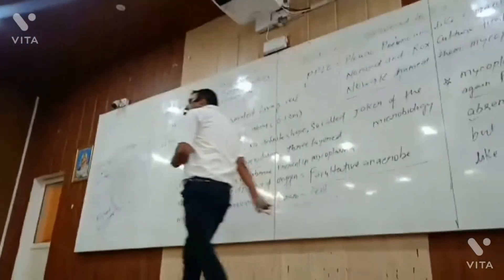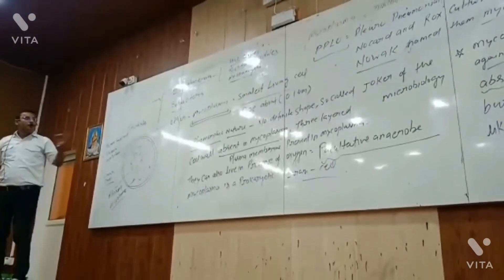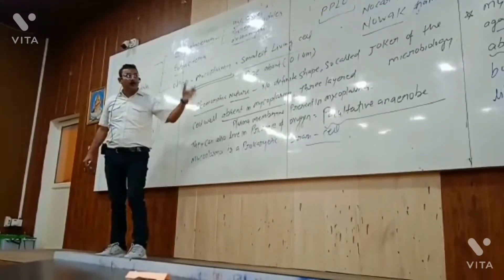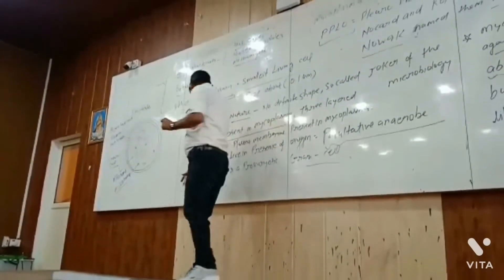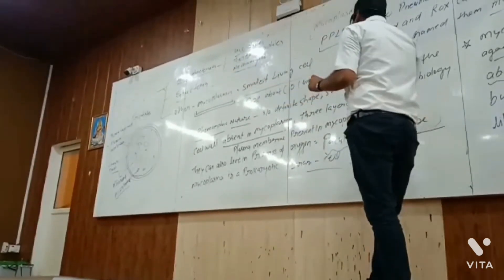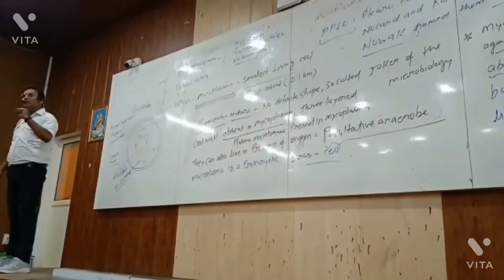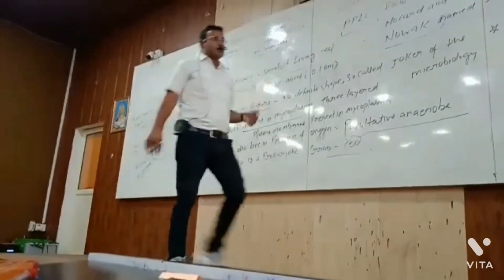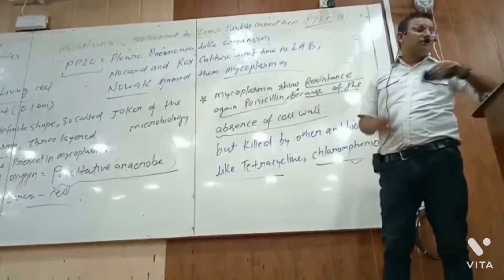Pandey Sir Biology Faculty